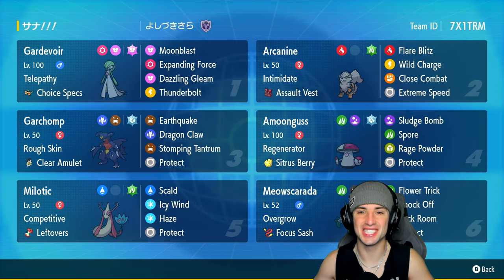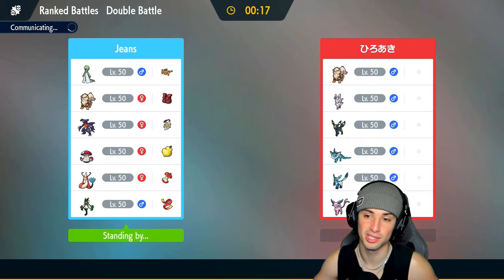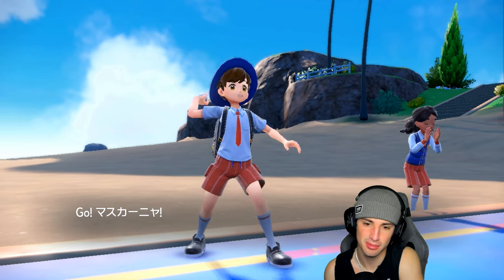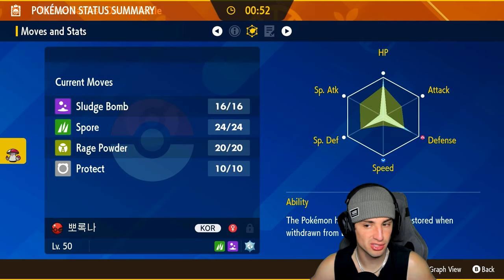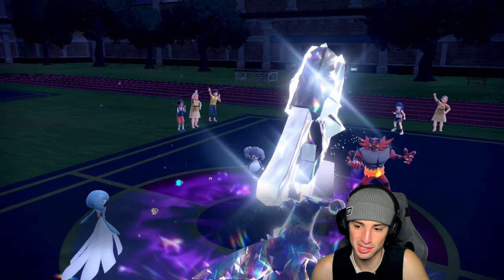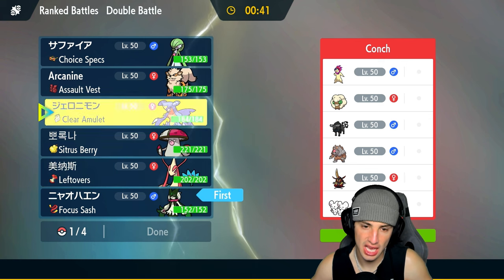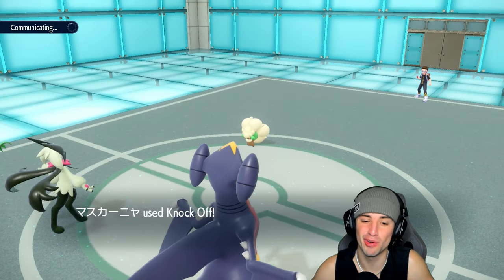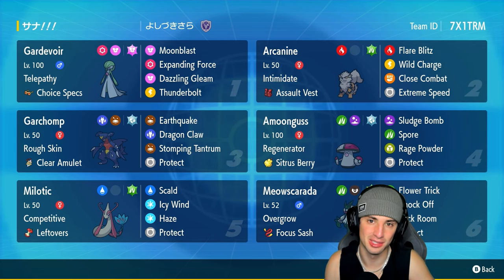CHOICE SPECS GARDEVOIR & GARCHOMP Together Are UNBEATABLE in Ranked Regulation H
▶ GAME INFO
Name: Pokémon Scarlet and Violet
Developer: Game Freak
Publisher: The Pokémon Company, Nintendo
Platforms: Nintendo Switch
Release Date: November 18, 2022

Team Breakdown - 0:00
Game 1 - 1:46
Game 2 - 7:48
Game 3 - 13:06